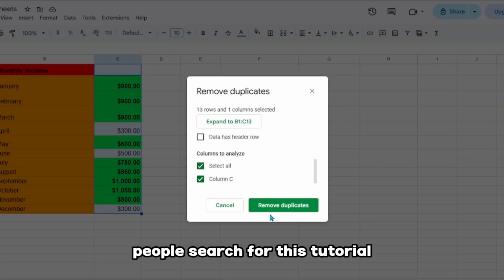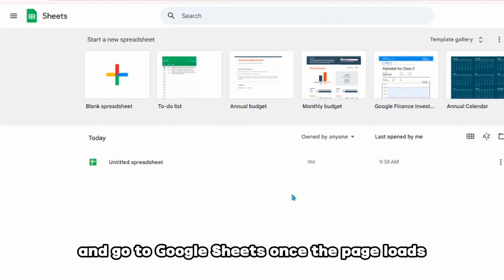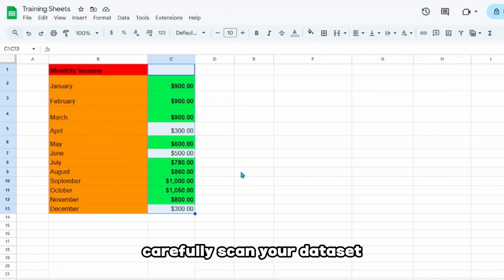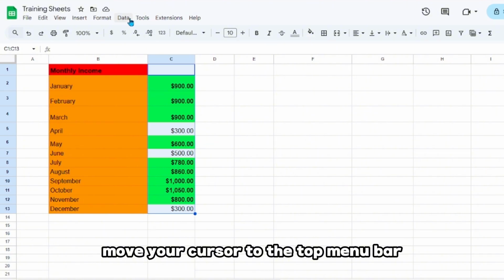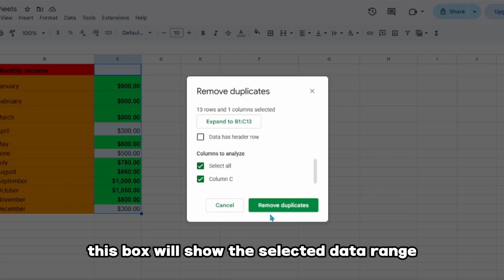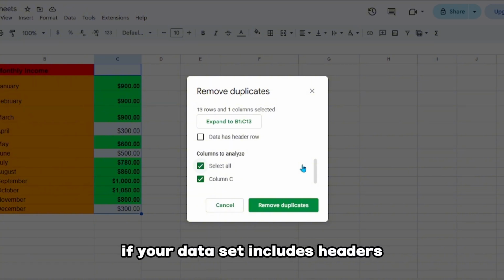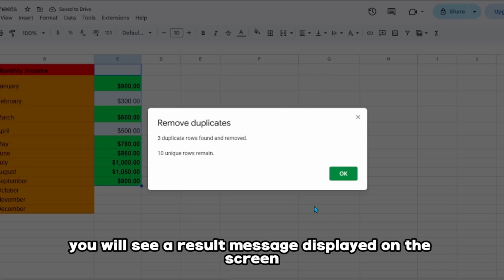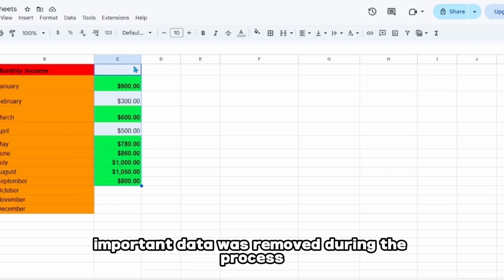How To Delete Duplicates in Google Sheet (𝟮𝟬𝟮𝟲) | 100% WORKS | NO Yapping, To The Point & EASY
Without Yapping, Here's How To Delete Duplicates in Google Sheet. First Open your browser on your computer and go to Google Sheets. Once the page loads, open a new spreadsheet or an existing file that contains your data. Wait until the spreadsheet loads completely before continuing. After that, observe the worksheet displayed on your screen to understand the structure of your data. Next, locate the data that may contain duplicates. Carefully scan your dataset to identify the section you want to clean. Click and drag your cursor to select the data range. Make sure all relevant columns are included in your selection, especially if the duplicates depend on multiple fields. Confirm that the correct cells are highlighted before moving forward. Now, move your cursor to the top menu bar and click the Data menu. From the dropdown list, look for the Data cleanup option. Hover over Data cleanup to reveal more options, then click Remove duplicates. After clicking, wait for the dialog box to appear on the screen. This box will show the selected data range and provide settings for duplicate removal. Observe the selected data range displayed in the dialog box to ensure it matches your intended selection. Then, check the columns you want to analyze for duplicates. Make sure the correct columns are selected based on your needs. If your dataset includes headers, enable the option labeled “Data has header row” so that the header is not included in the duplicate check. Once everything is set, click the Remove duplicates button in the dialog box. Wait for the process to complete. After a moment, you will see a result message displayed on the screen. This message will show how many duplicate rows were found and removed from your dataset. Click OK to close the message box. Then, review the updated data in your sheet. Scroll through the dataset carefully to verify the results. Make sure no important data was removed during the process. Take your time to confirm that your dataset is clean and properly organized. Once everything looks correct, you can continue editing your spreadsheet as needed. And done, duplicates are successfully removed in Google Sheets.

Guide Hub